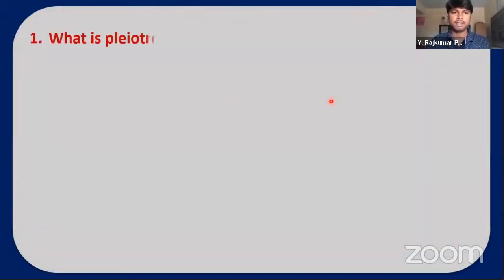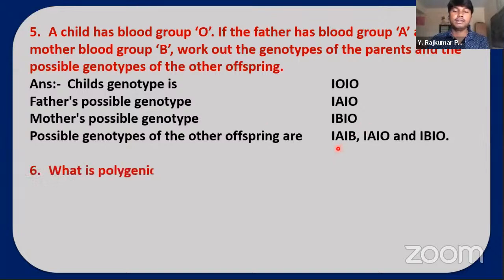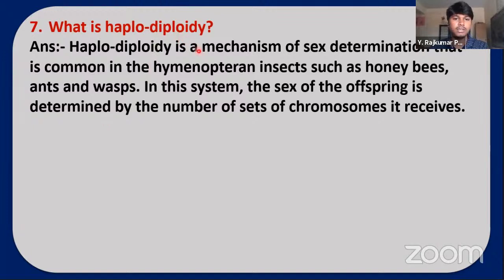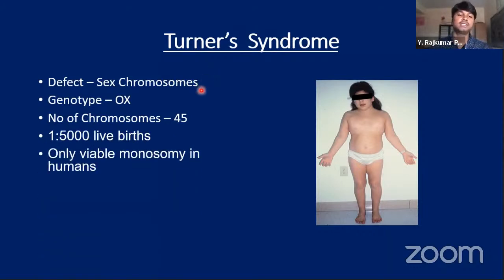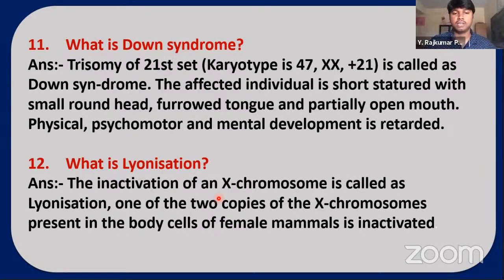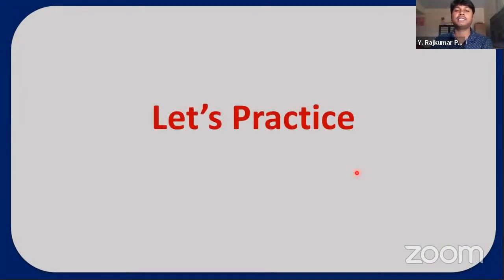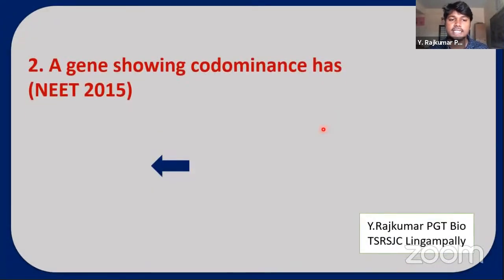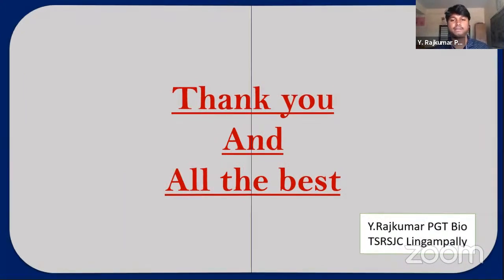Reproductive Health , Kirti Rai, Sarvail